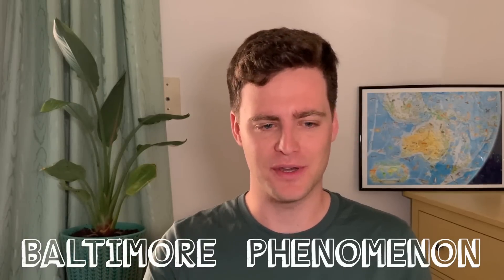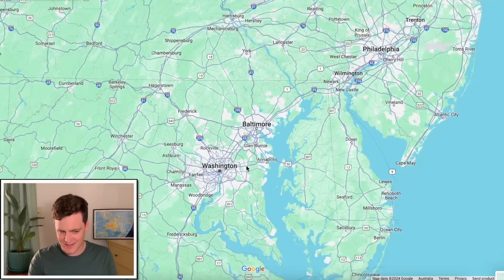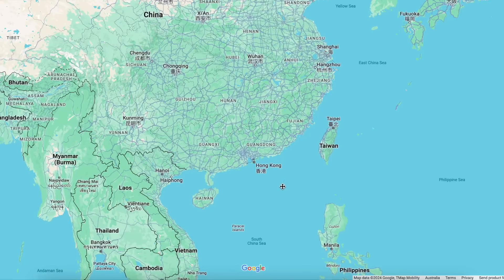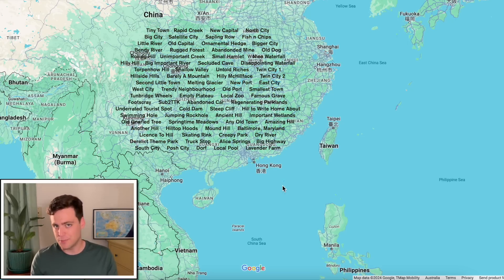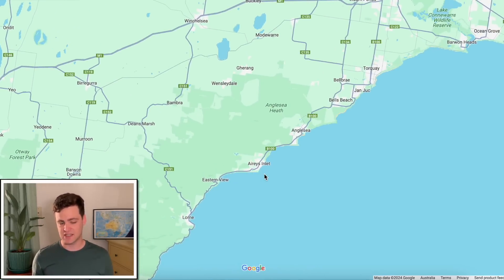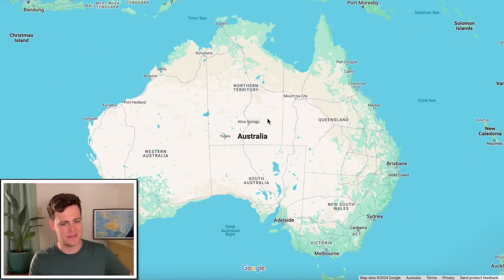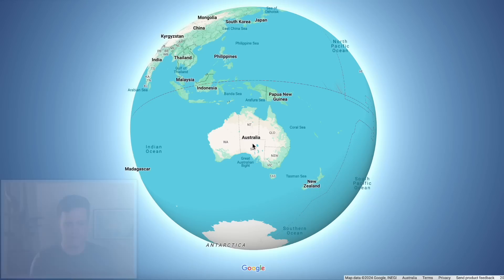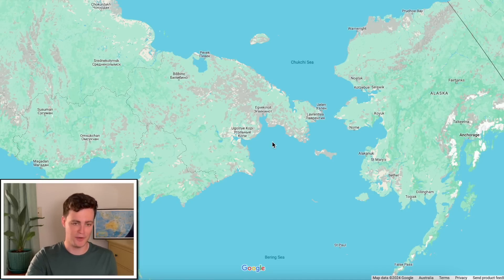Why Every Map Has This Tiny Australian Town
Have you ever noticed that Alice Springs, Australia is labelled on nearly every map? But its population is only 25,000! Learn about cartographic generalisation, the Baltimore Phenomenon and why this little outback town is so prominent on world maps.

-SUPPORT TTK-
--- MERCH 🎽: